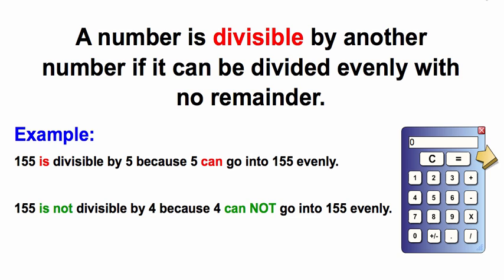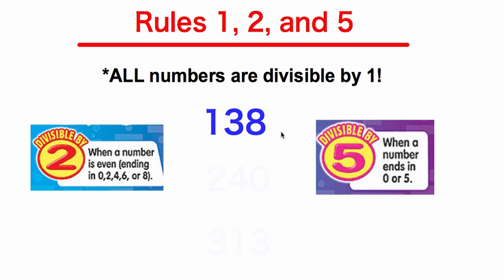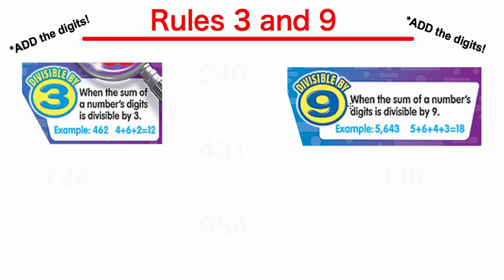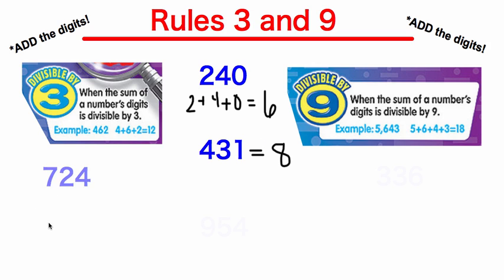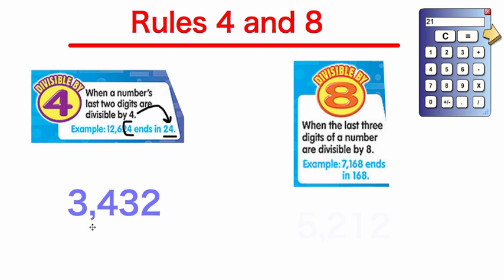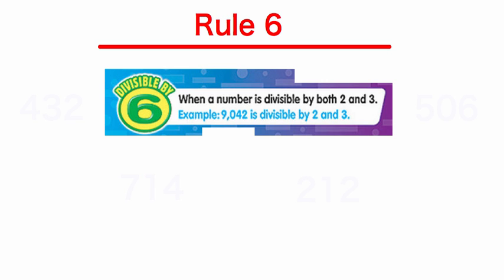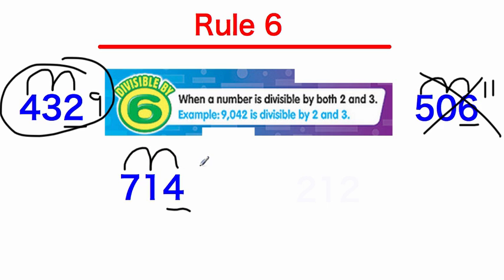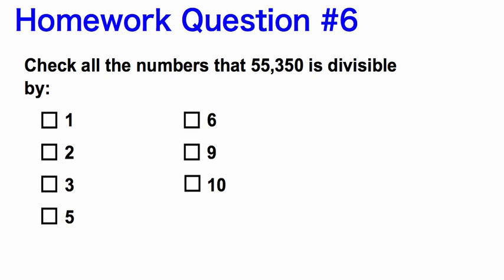Divisibility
Learn how to use the rules of divisibility to find factors of numbers.